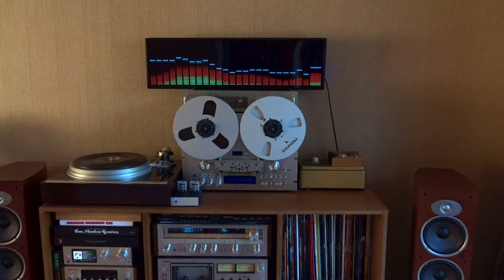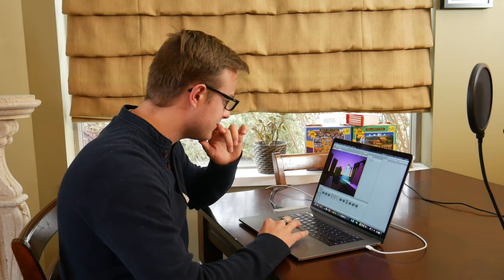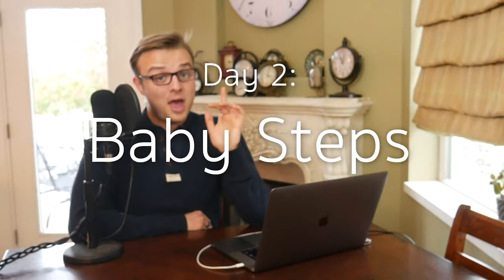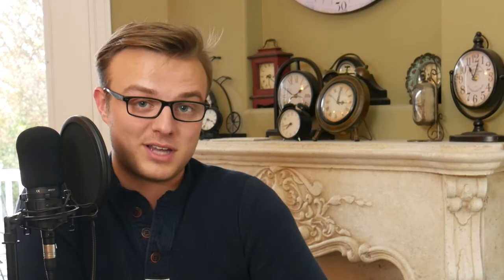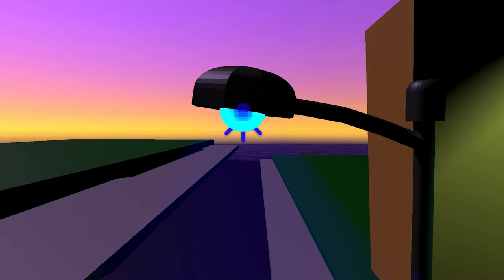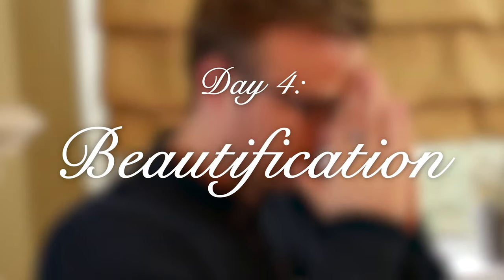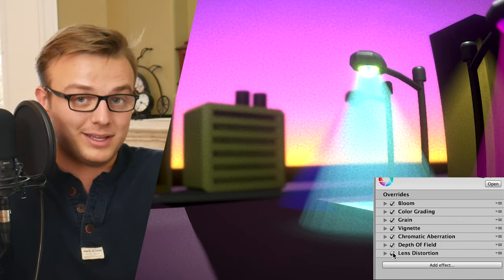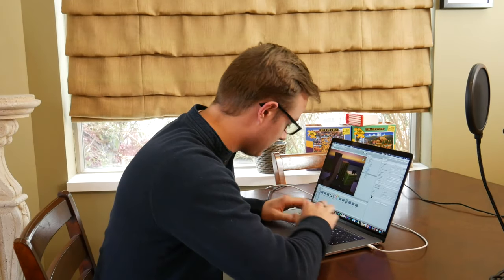How to Make a LoFi Landscape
You're welcome for this.

This was a super fun project, pushing myself to produce something coherent in a 5 day rush. I got to learn how to use some new digital tools, and stretch my creative muscles.